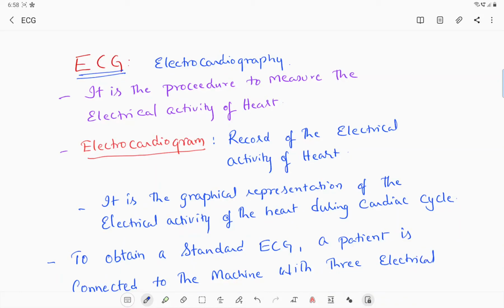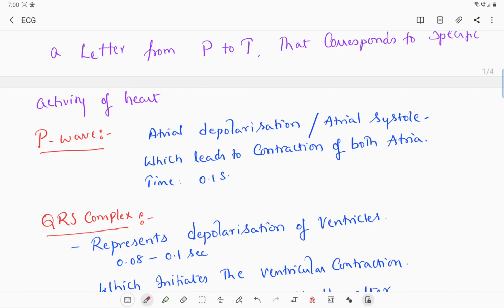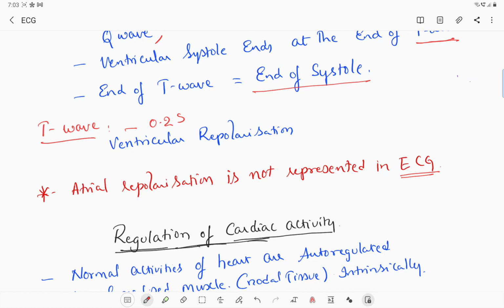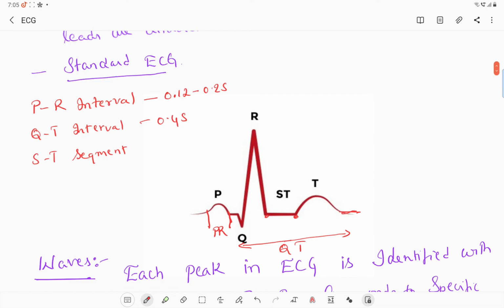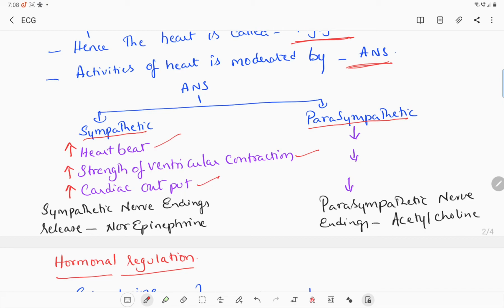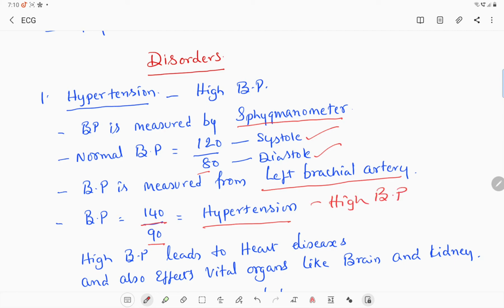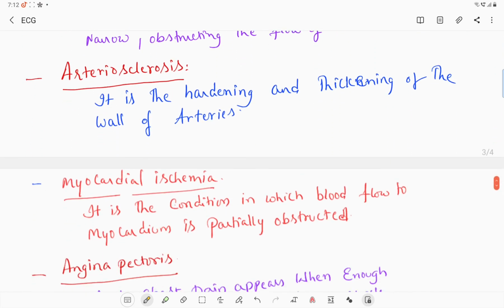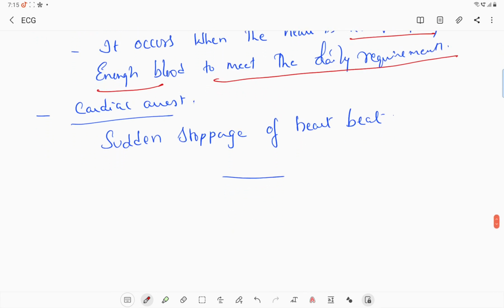Body Fluids and circulation|PART-6|ECG& Disorders